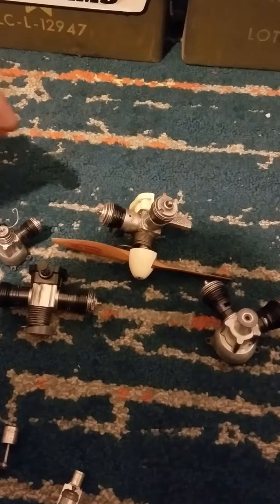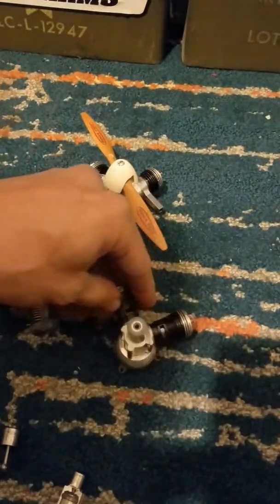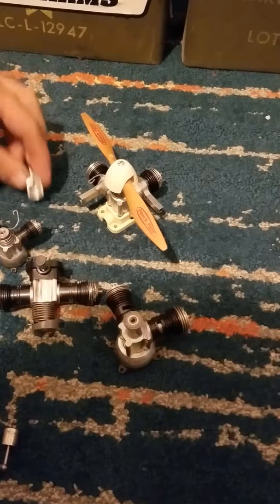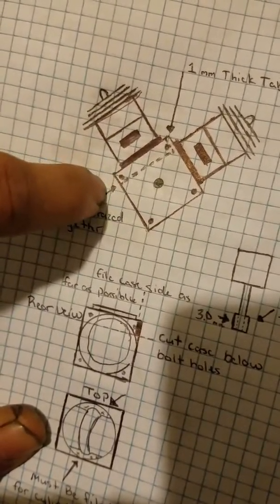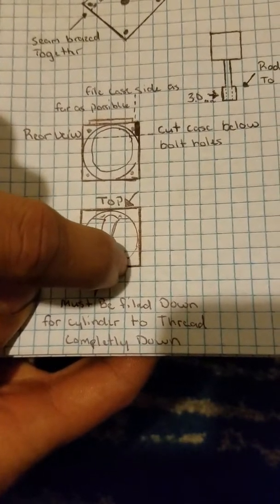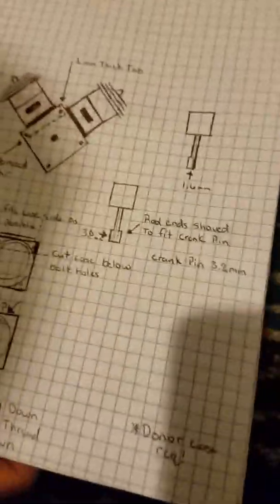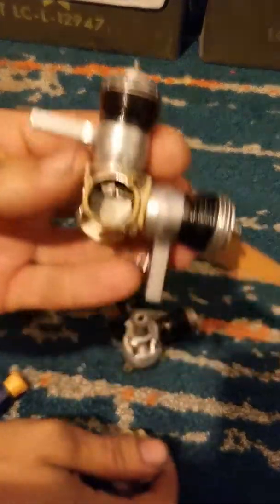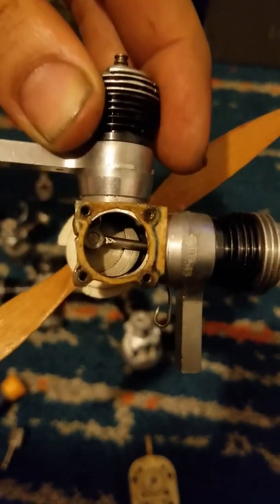Cox .098 V twin part 2!!! How too!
A quick how to video, that shows exactly how I build mine.